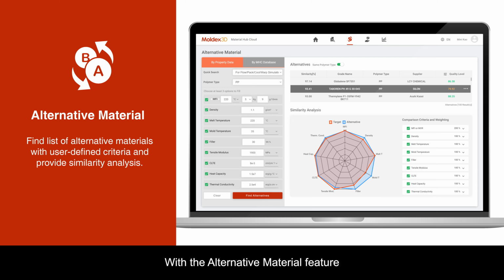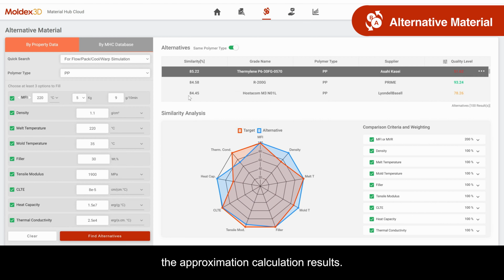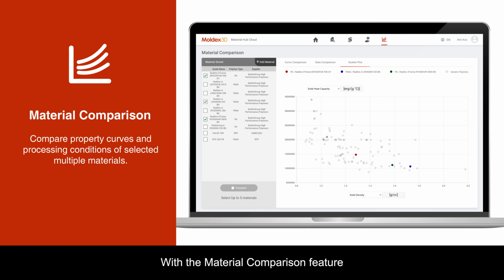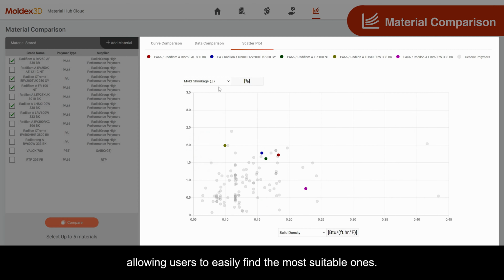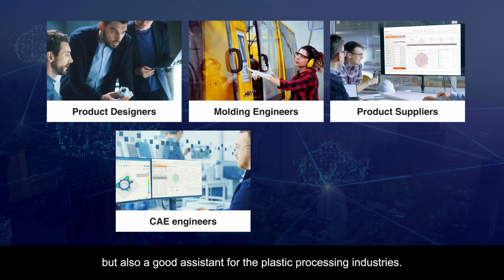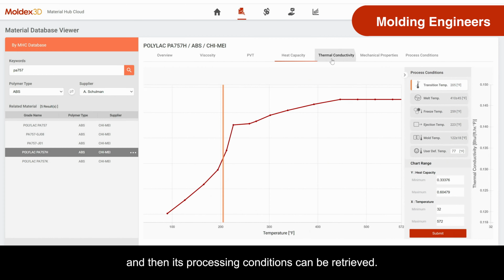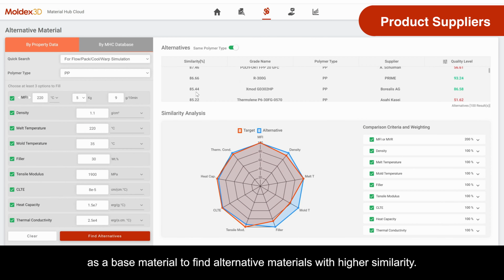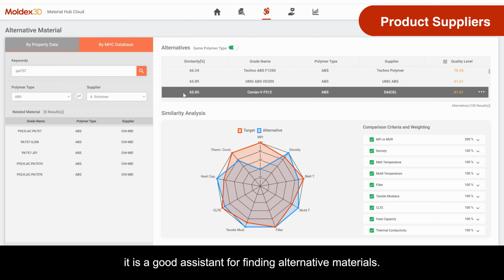Material Hub Cloud | The Most Comprehensive Material Database for the Plastics Processing Industry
Material Hub Cloud (MHC) is a cloud database powered by Moldex3D Material Measurement Center and suppliers with most up-to-date material information, containing four key features – Material Database Viewer,  Material Selection Guidance, Alternative Material and Material Comparison. In the easy-to-use interface, you can quickly sort through over 8,000 materials to find your best option. The Alternative Material search function also helps designers and engineers to find ideal materials quicker, reducing project times and improving communication with customers. It also provides tools to search for less expensive, alternative materials that may have suitable properties for the application.

If you are interested in the Material Hub Cloud service, please feel free to sign up and have a trial through this